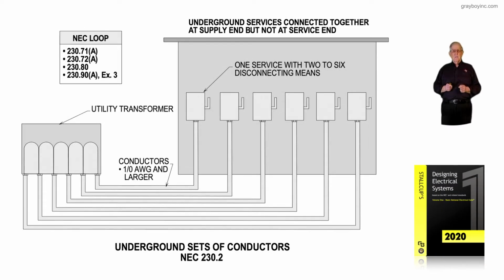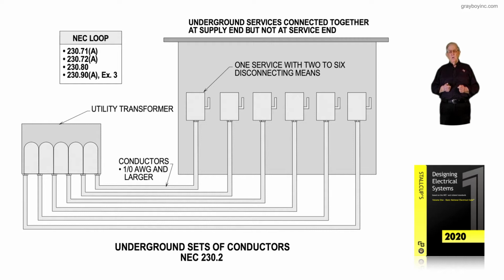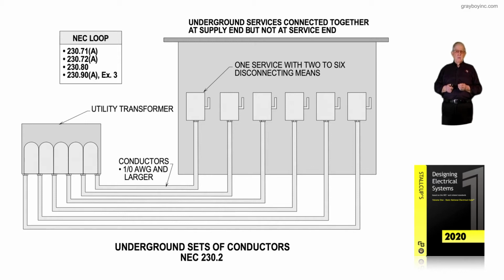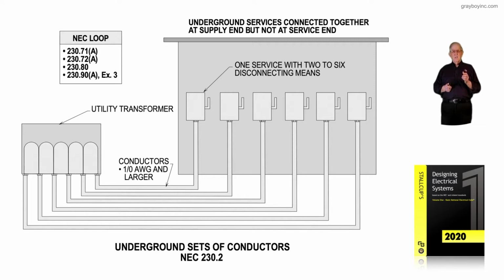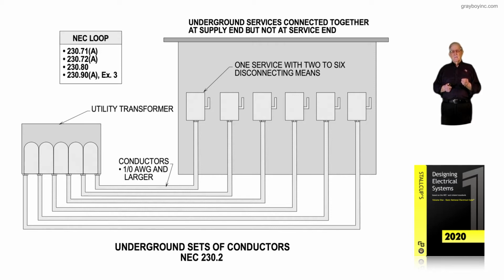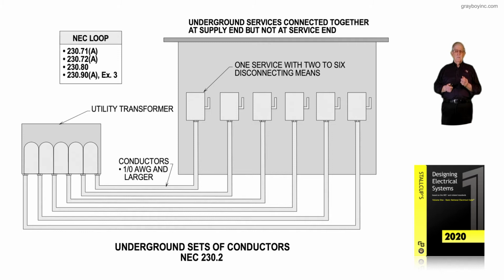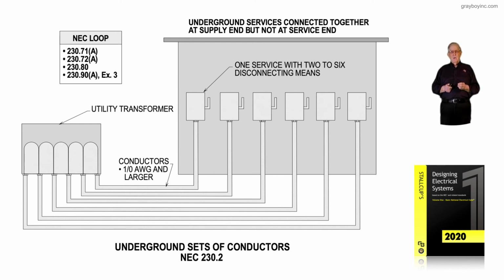6-7 UNDERGROUND SETS OF CONDUCTORS - 230.2​​​​​​​